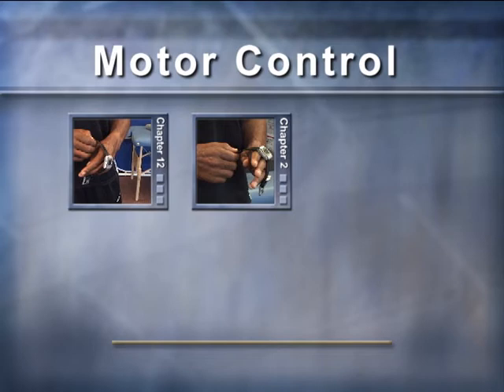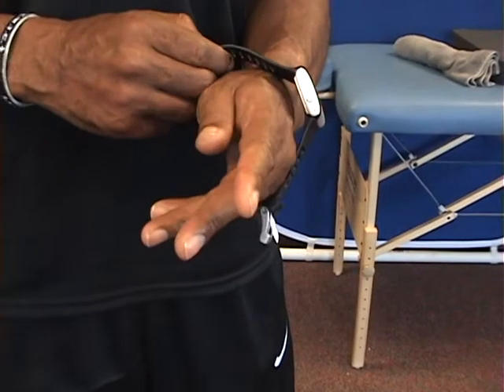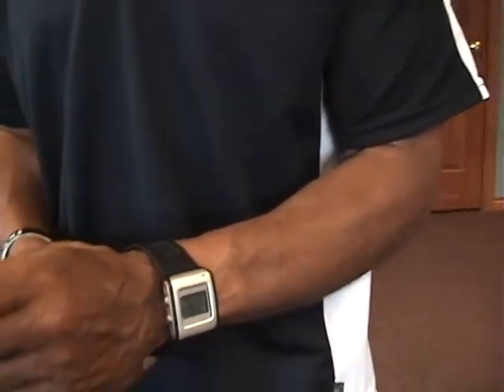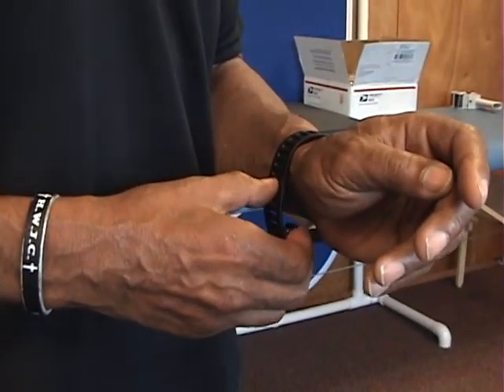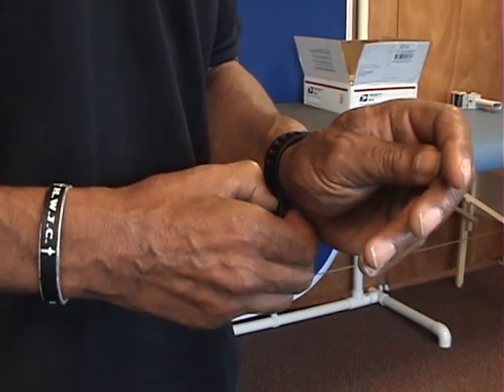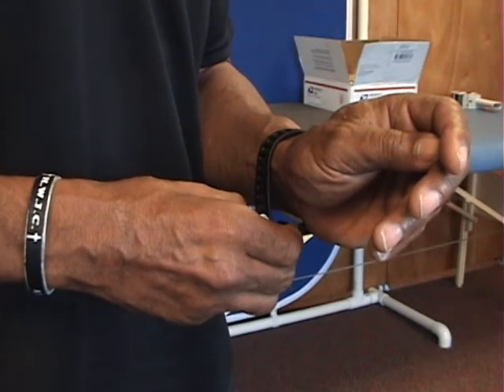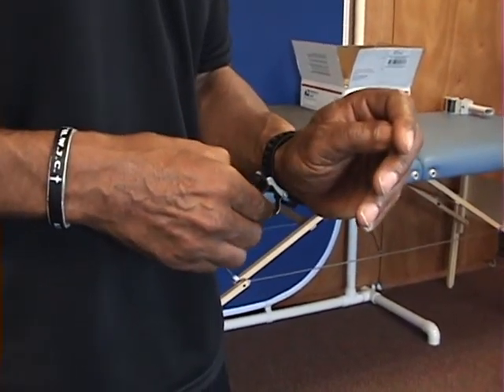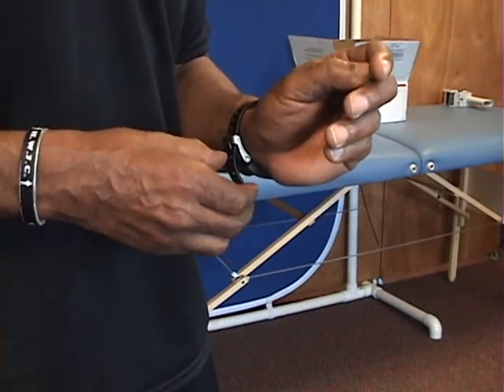PEMF and Motor Control Improvements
Nine minutes of cranial PEMF exposure improves motor control.  Putting on a watch time reduced from 47 seconds to 23 seconds illustrates significant increase in motor function.